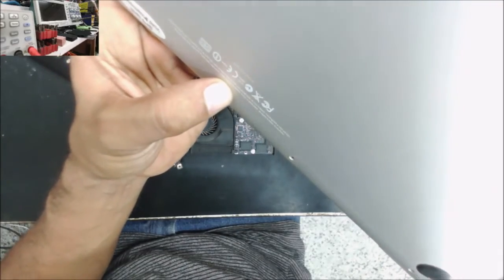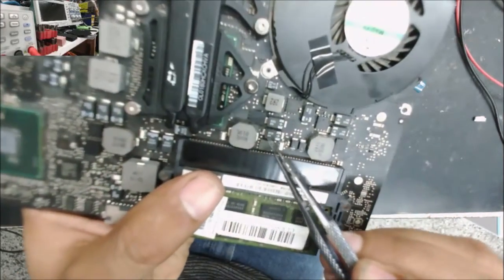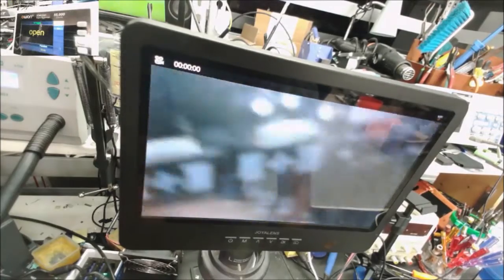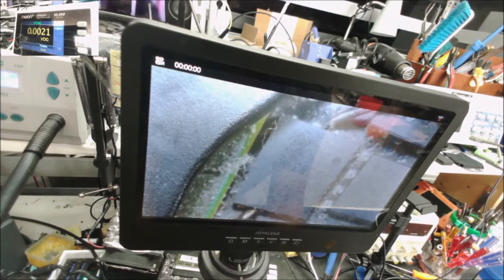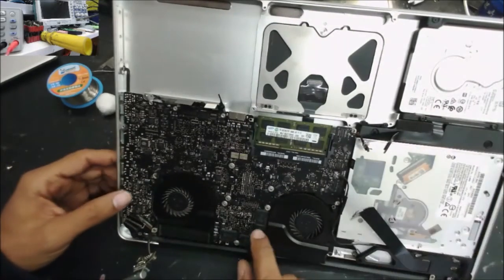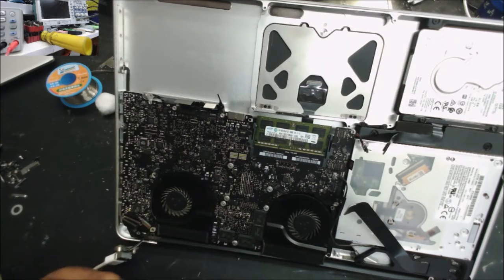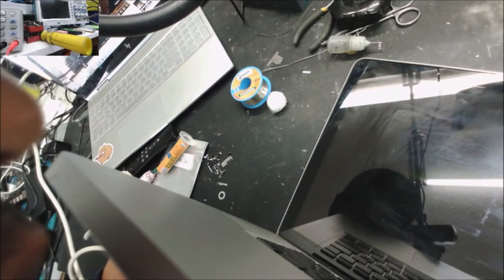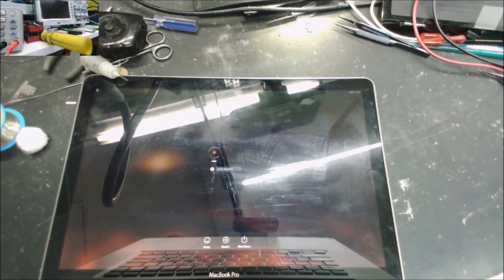macbook A1286 820-2850-A green light but wont turns on!